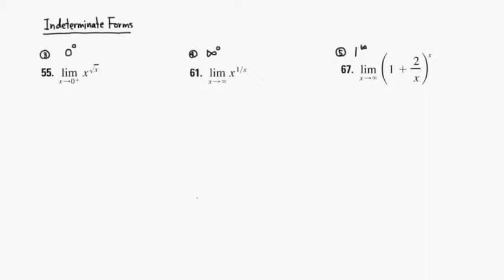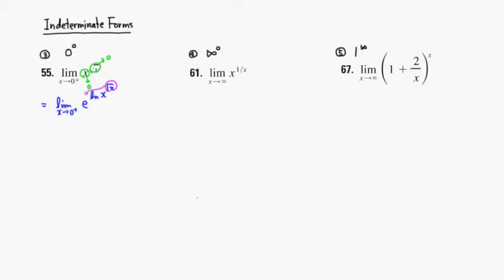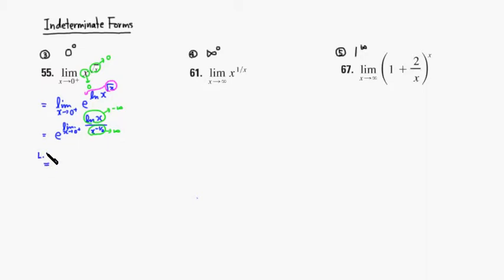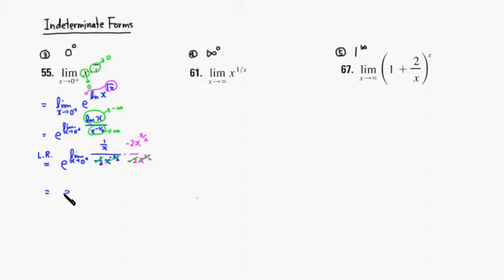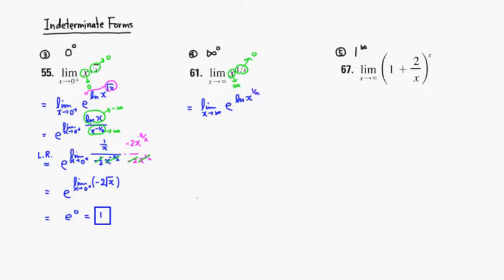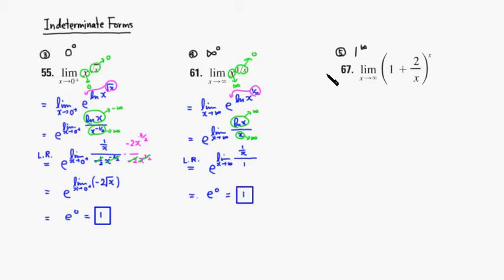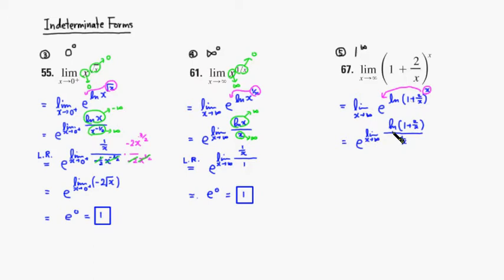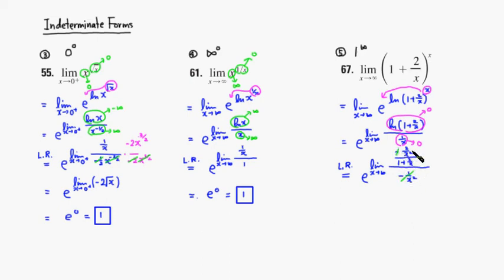MTH 131 6.8.3 (Fall 2014)